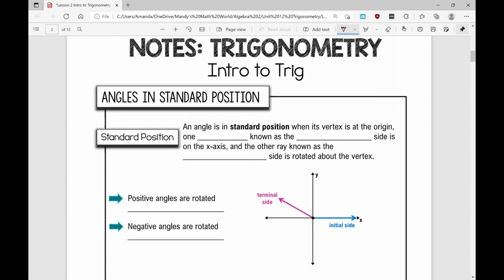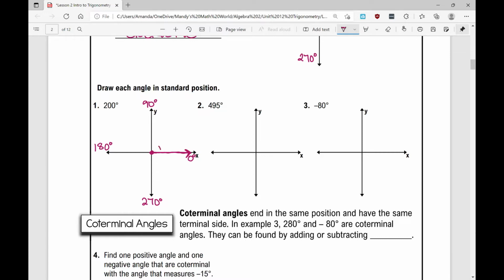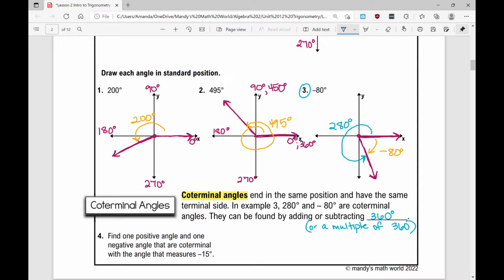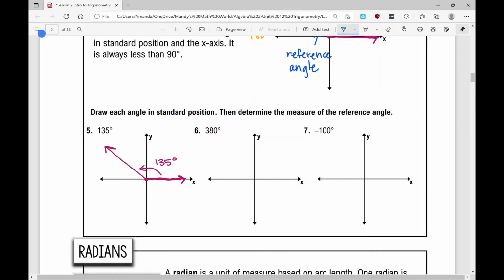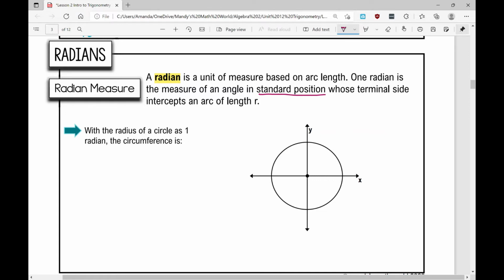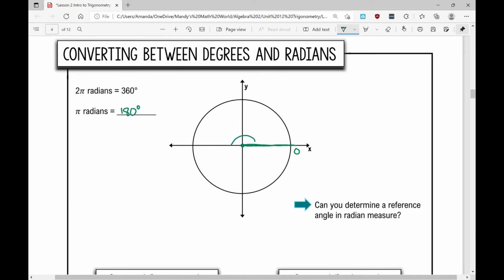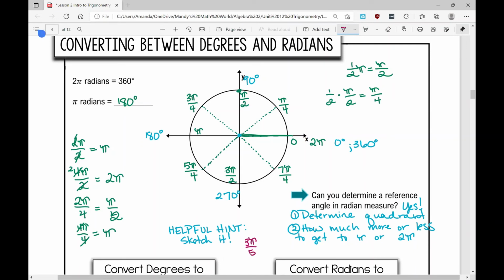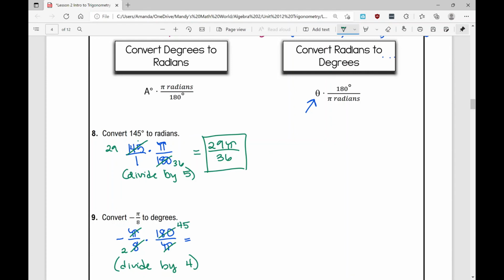Intro to Trigonometry (Algebra 2)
These notes are long, so the video breakdown is as follows:

Angles in Standard Position 0:00
Coterminal Angles 7:43
Reference Angles 10:51
Radian Measure 16:45
Converting Between Degrees and Radians 20:07

Access the notes and assignment to accompany the video from my TpT store